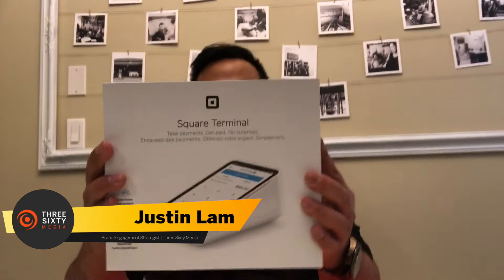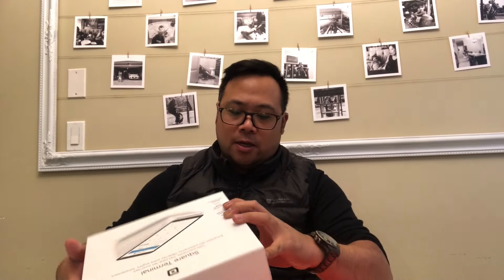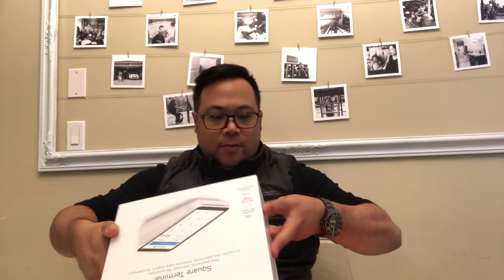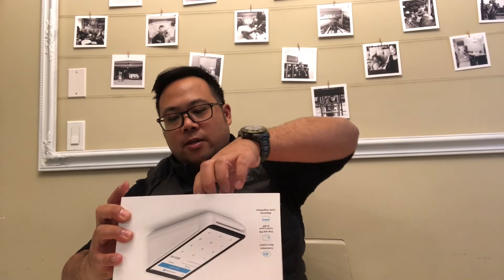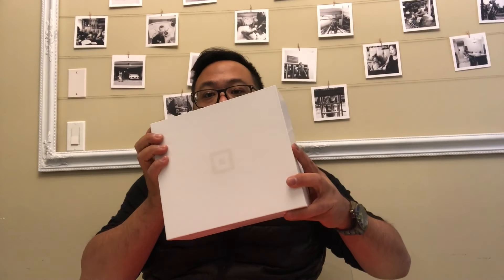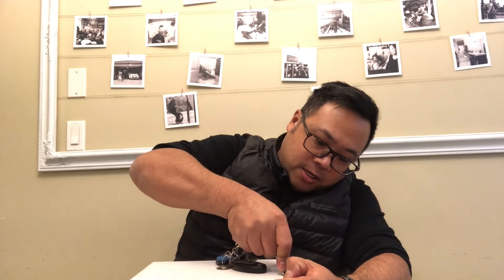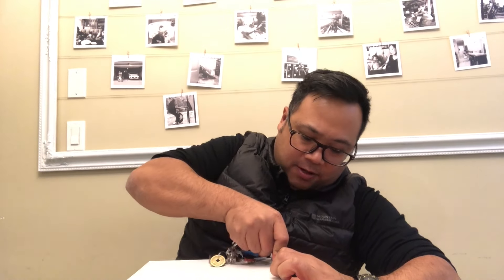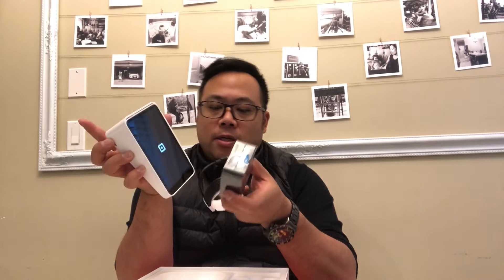Square Terminal Unboxing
The new Square Terminal has arrived and I got my hands on one.  I unbox it and go through the initial thoughts and looks to it.
I hope you find it useful.  It's my first unboxing and I decided to do it on a whim.

It will help me generate some funding for the channel so I can work on growing.  I appreciate it!